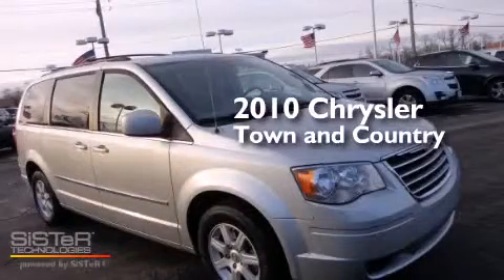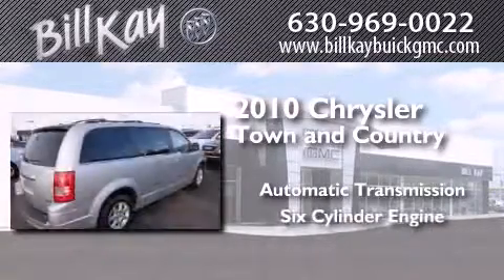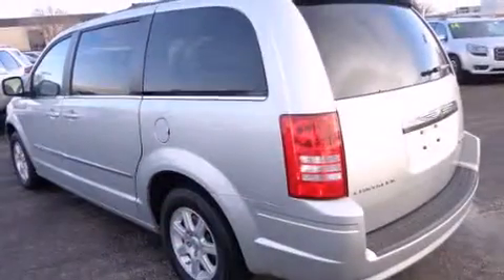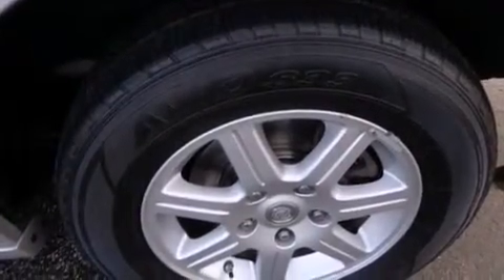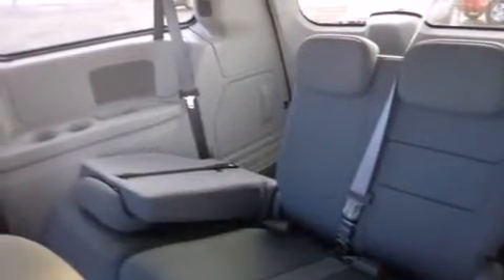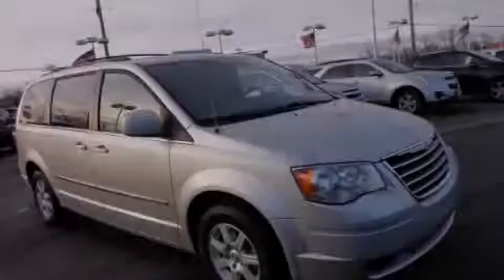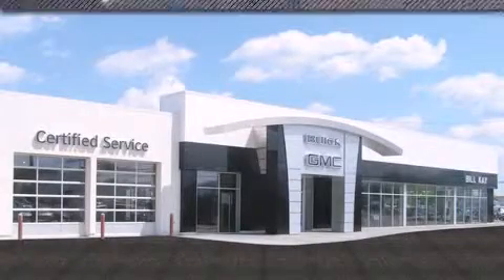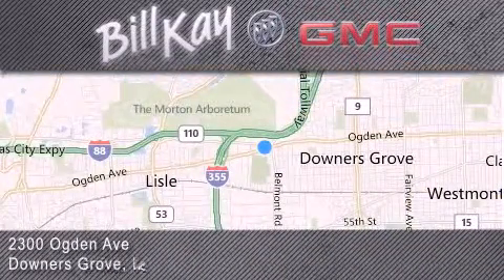2010 Chrysler Town & Chicago IL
We have been honored to serve the Downers Grove IL area , we promise that your experience at our dealership will exceed your expectations ! Year : 2010 Make : Chrysler Model : Town & Engine : 3.8L 6 Cyl. Sequential-Port F.I. Trans . : Automatic Exterior : Bright Silver Metallic Clear Coat Miles : 30,144 Stock : P13687 Bill Kay Buick GMC Ogden Avenue Downers Grove , IL 60515